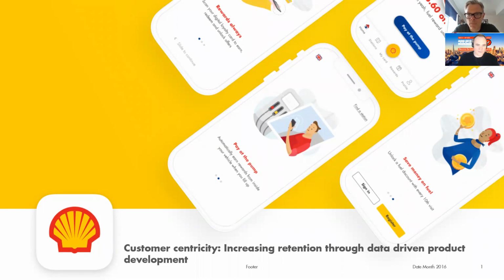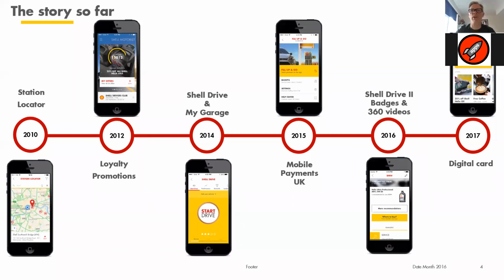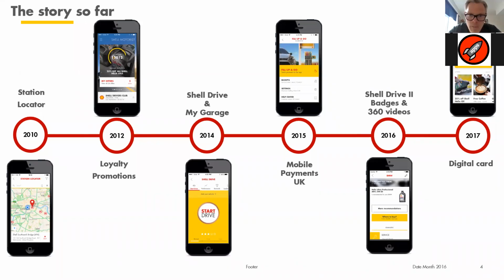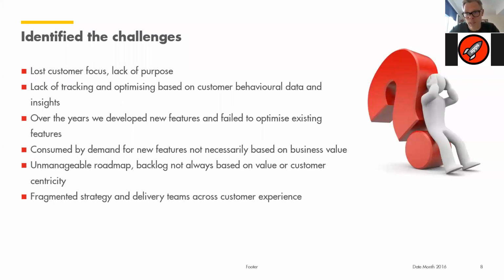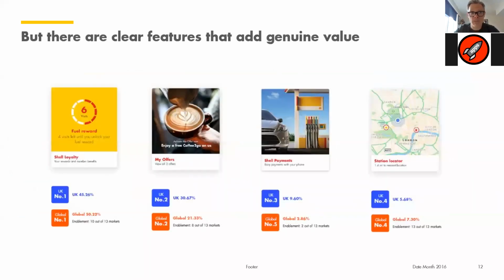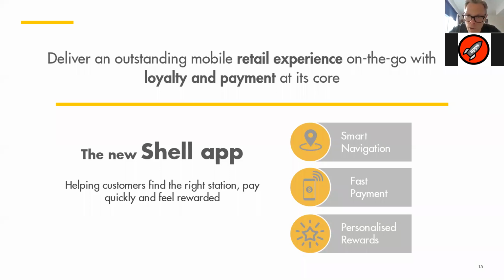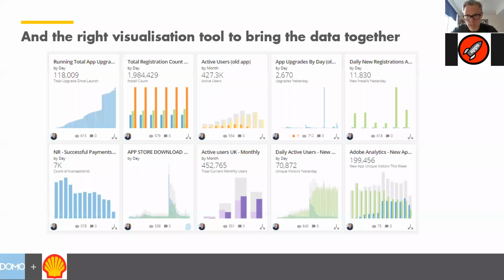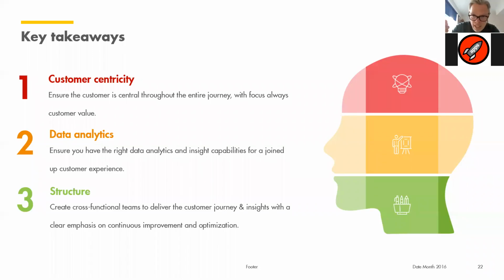How Shell increased retention from 10% to 66% using data driven product development